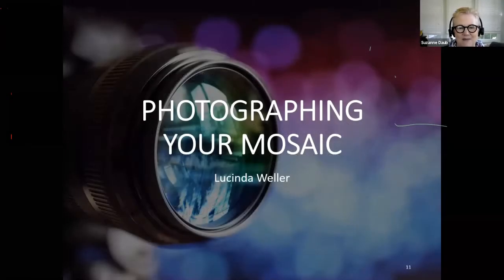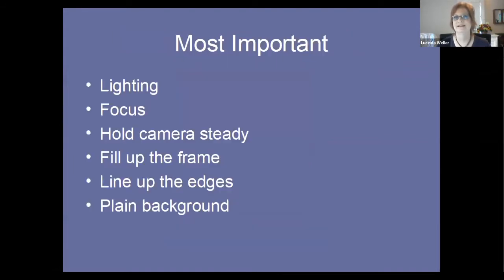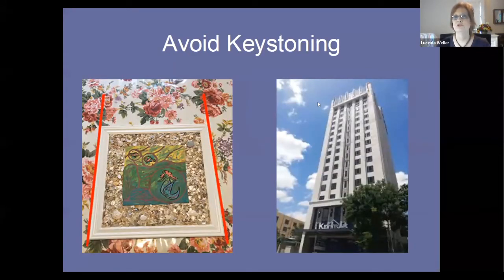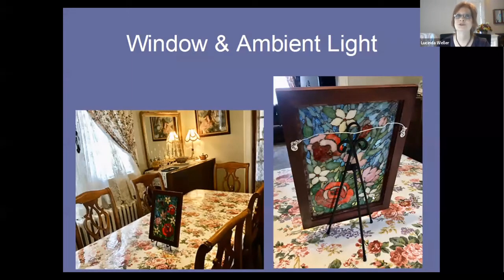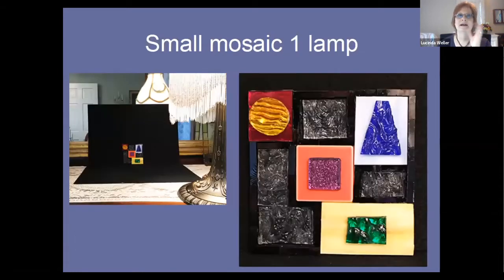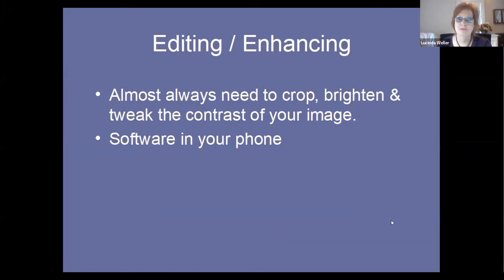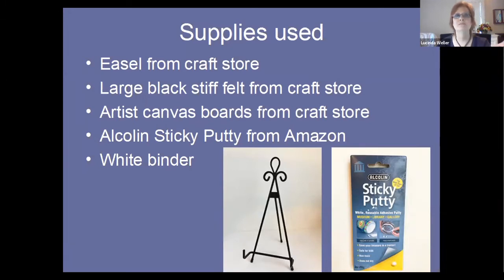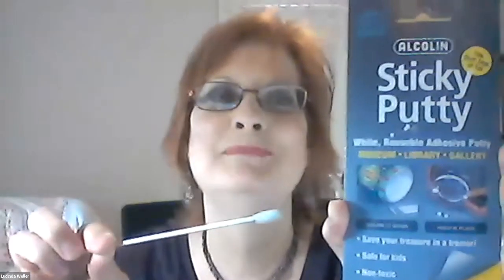MSoP Presentation Lucinda Weller 10-04-2020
Topic: Photographing Your Mosaic